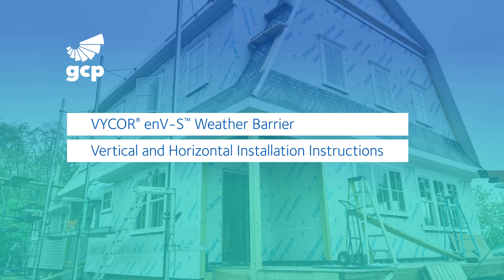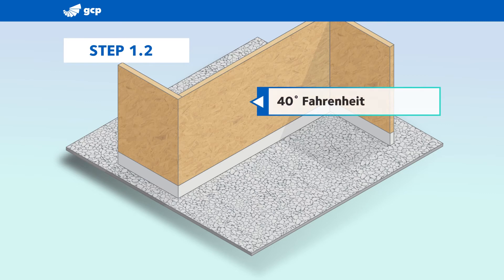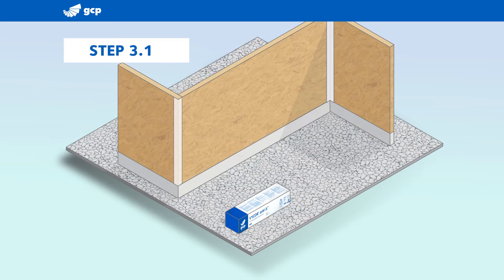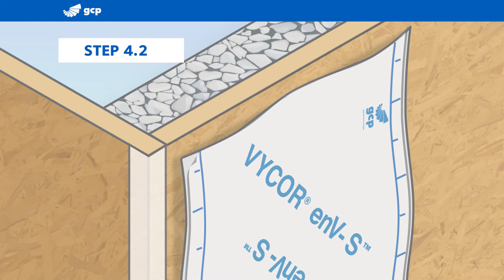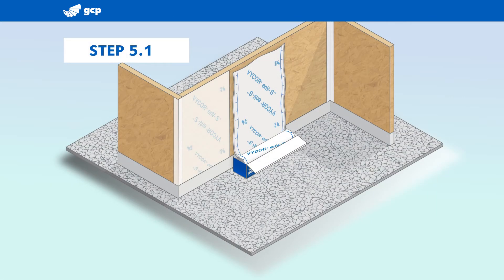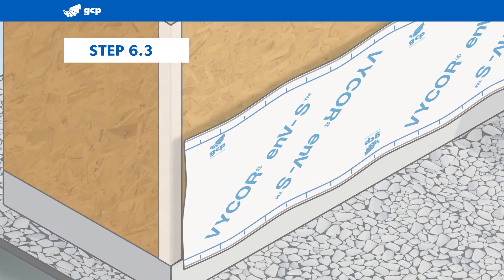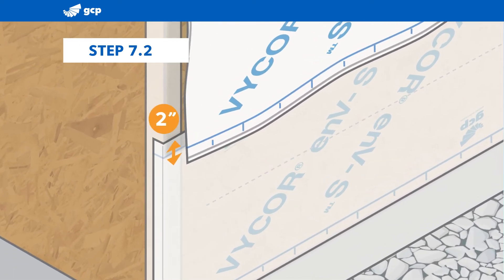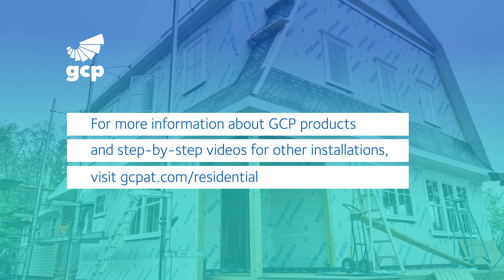VYCOR® enV-S installation instructions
Learn how to install VYCOR® enV-S fully adhered breathable housewrap | Access VYCOR® enV-S documents